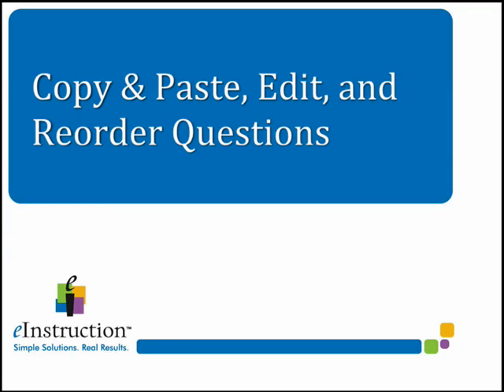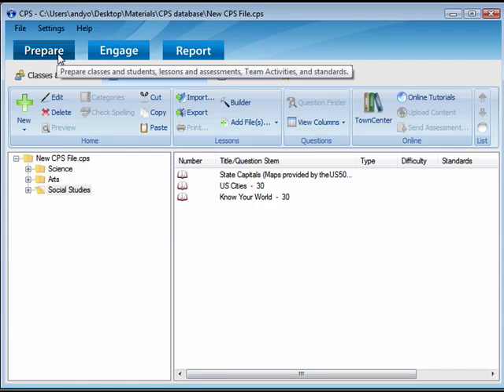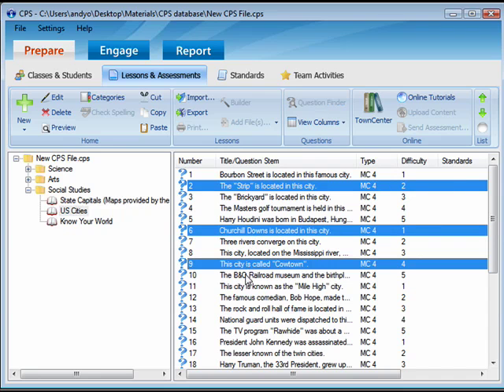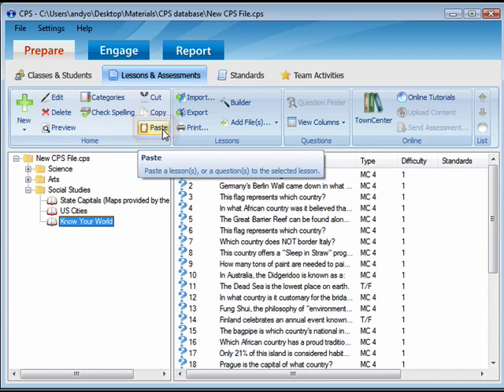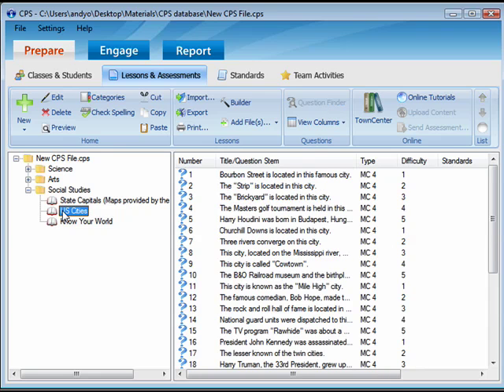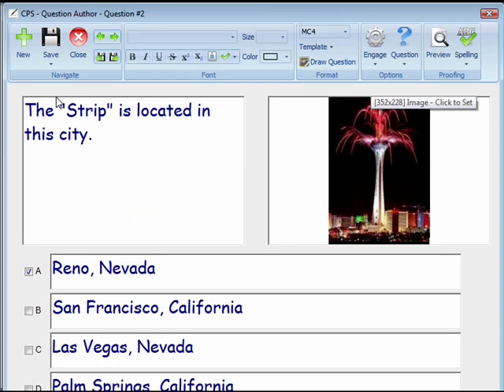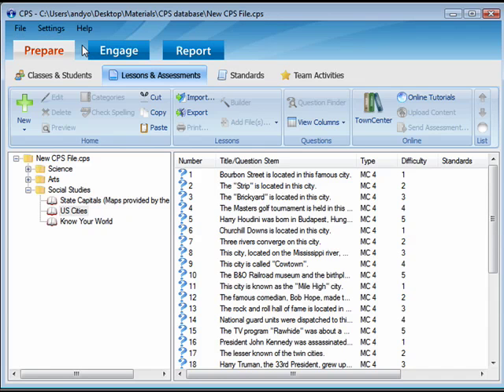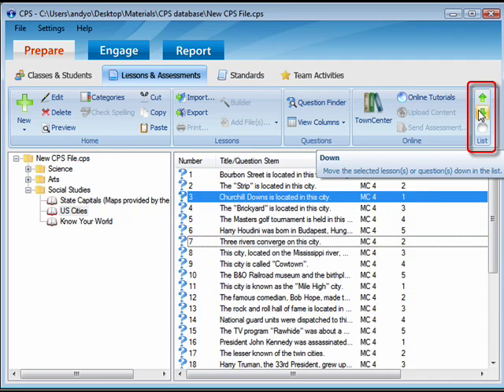CPS - K12 - Copy and Paste, Edit, and Reorder Questions